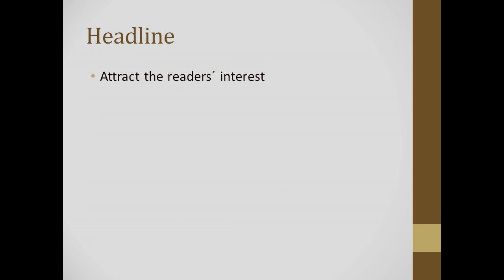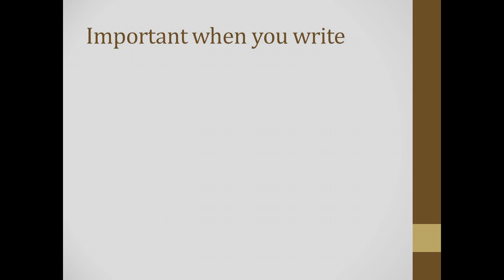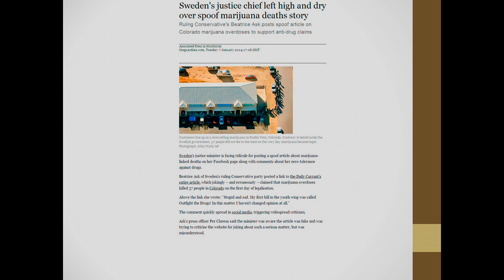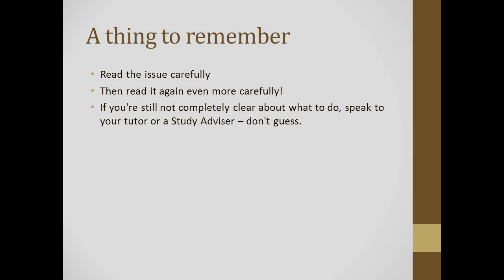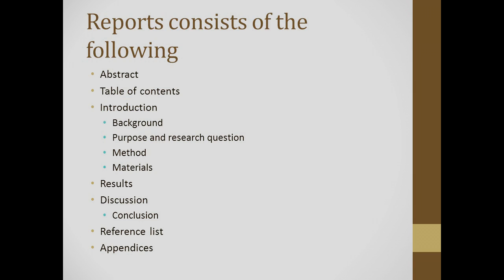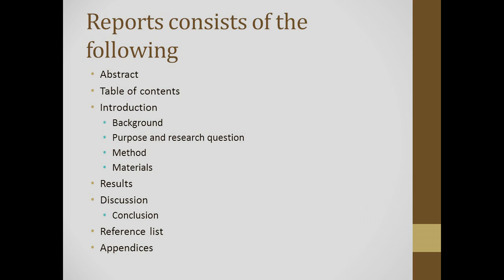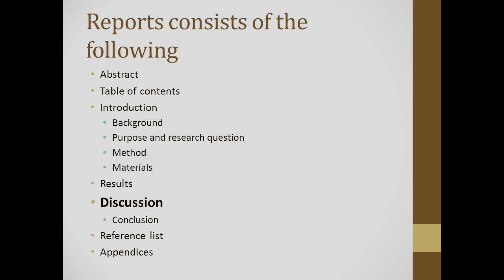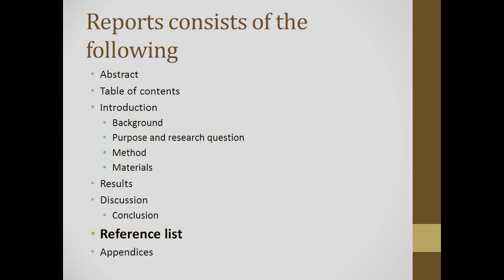English Writing Guides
Speakers:
Axel Enquist, TE3
Magnus Orrsveden, TE3
Tobias Andersson, TE3